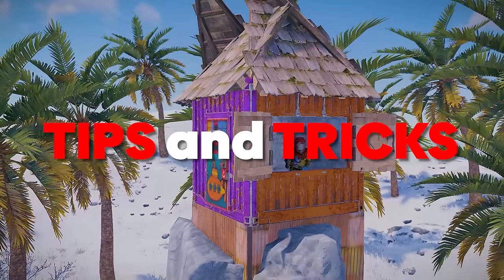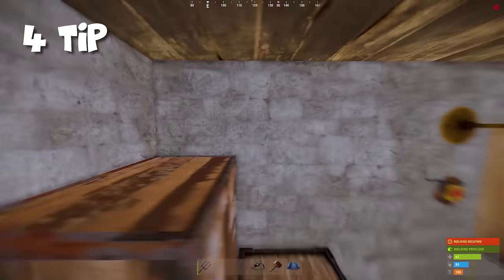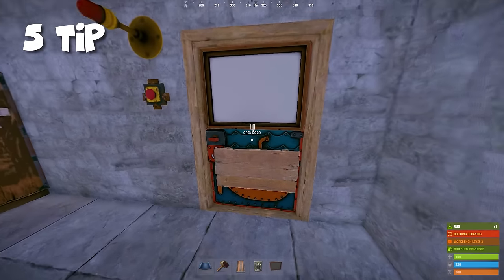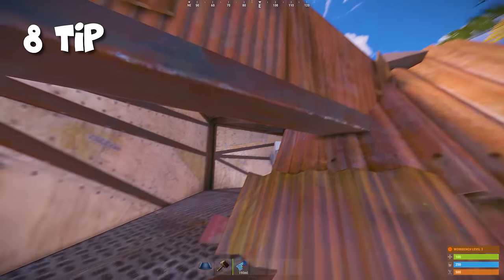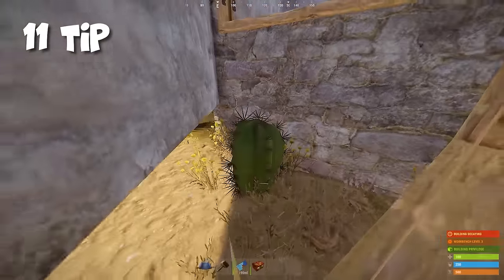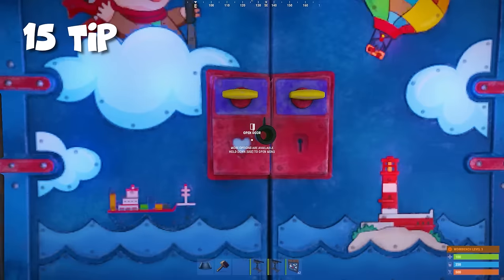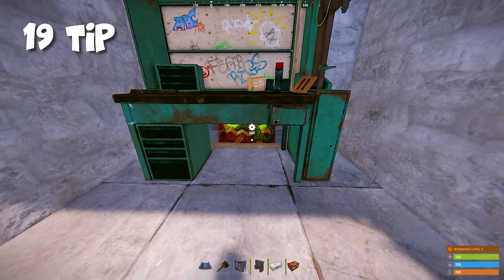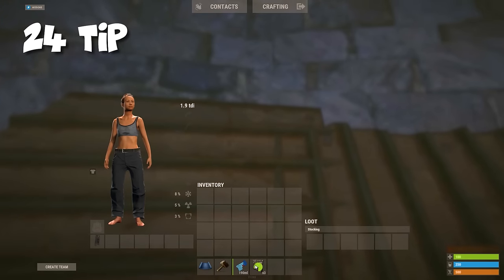20+ MUST KNOW Rust Base Building Tips!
In this Rust Guide, I showed 20+ MUST KNOW Rust Base Building Tips and Tricks for 2024.

Timestamps:
00:00 - Intro
00:26 - Secret Tips
02:55 - Unlimited Water Glitch
03:42 - New Meta
06:42 - Hidden Loot Tips
08:46 - THE BEST TIP EVER